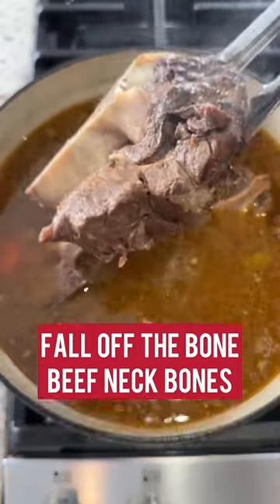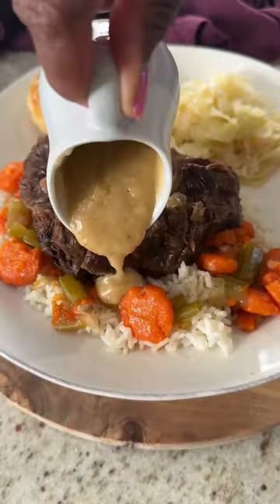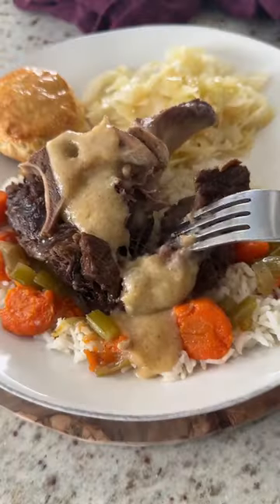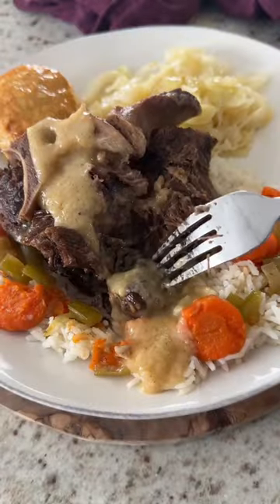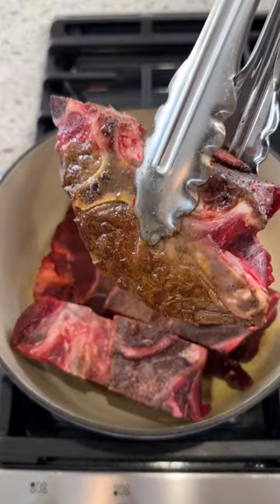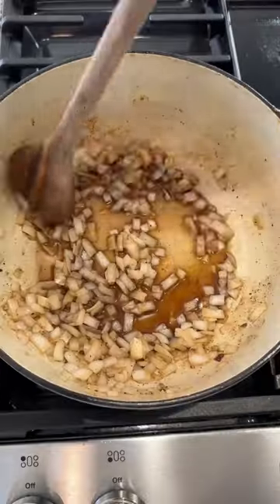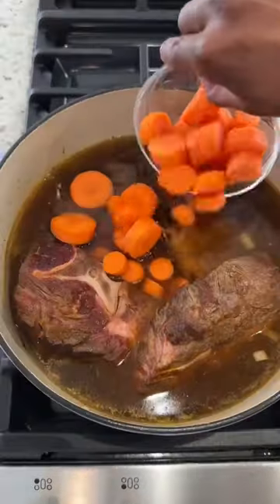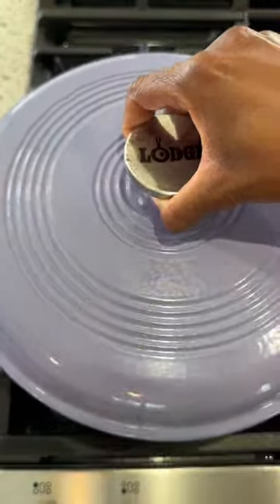Beef Neck Bones Recipe (Tender, Juicy, Fall Off the Bone)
This Beef Neck Bones recipe is a classic, traditional meal made on the stovetop, boiled, and stewed until the chuck meat from the neck bones literally falls off the bone. Pair this with rice, potatoes, collards, cabbage, and cornbread.